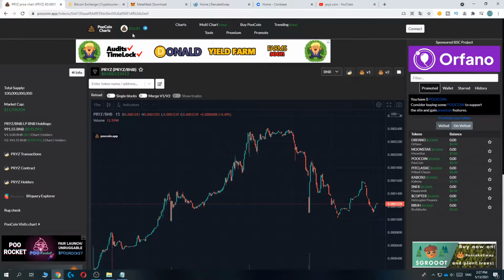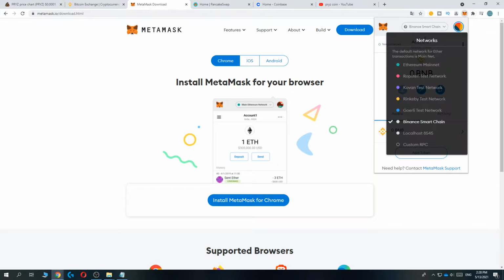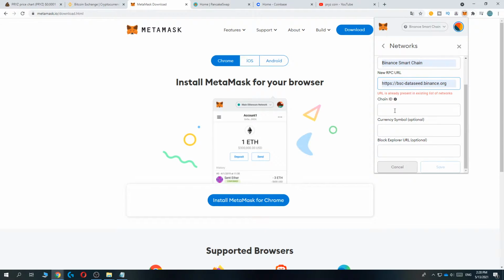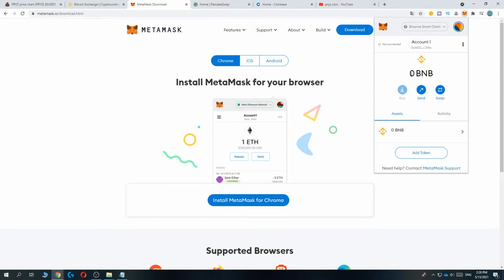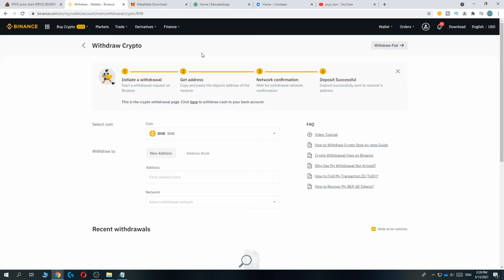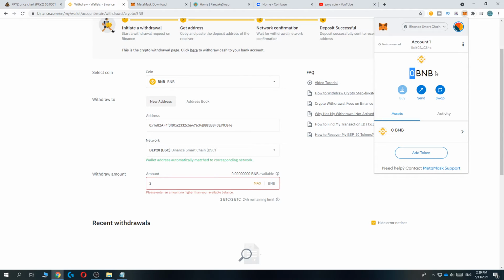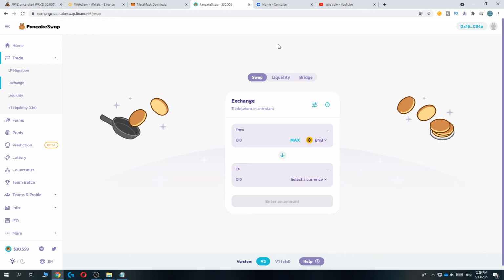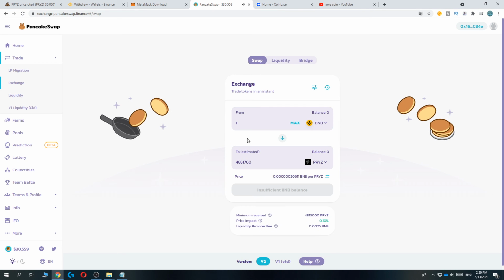How to Buy Pryz Coin Crypto (Tutorial)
In this video I'll show you how to buy pryz coin 2025. The method is very simple and clearly described in the video. Follow all of the steps in the video, and invest in pryz token

That's how you can buy pryz coin token

Smart Chain Info:
Binance Smart Chain
56
BNB